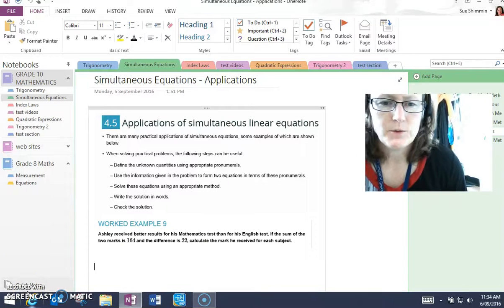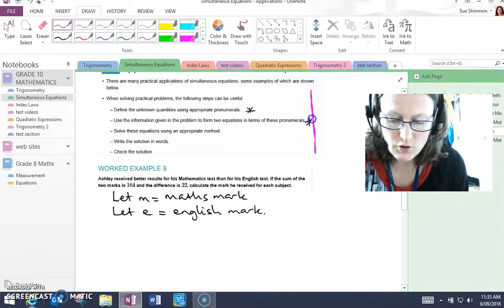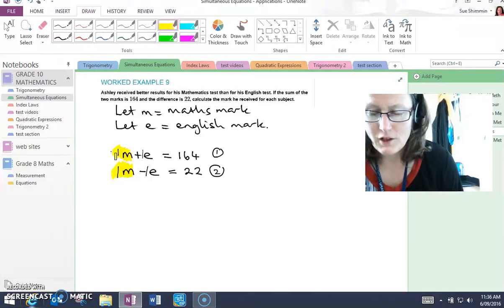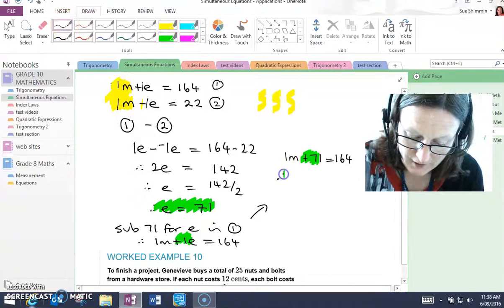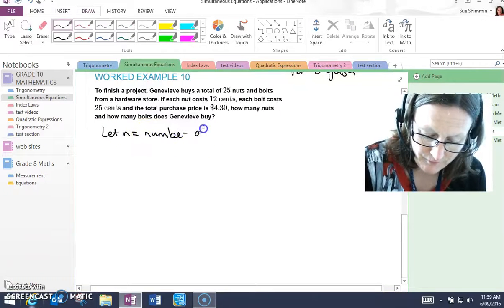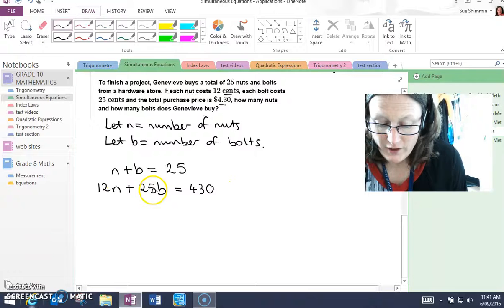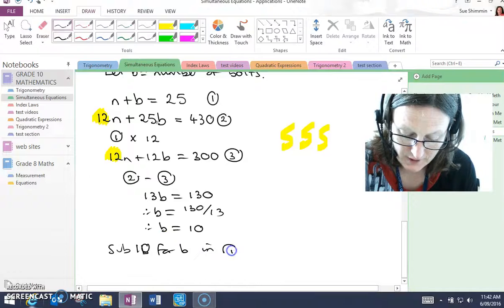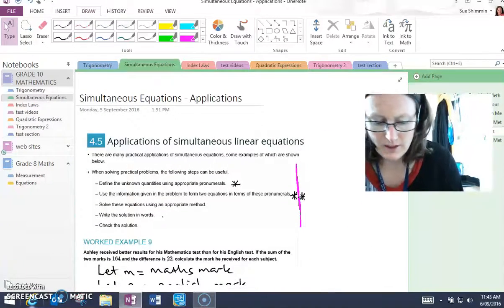Simultaneous Equations Applications